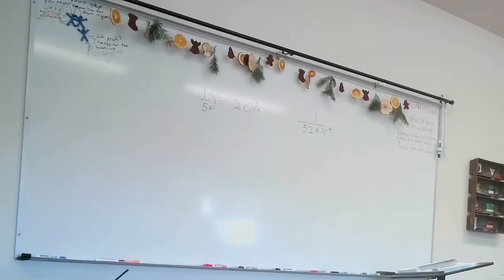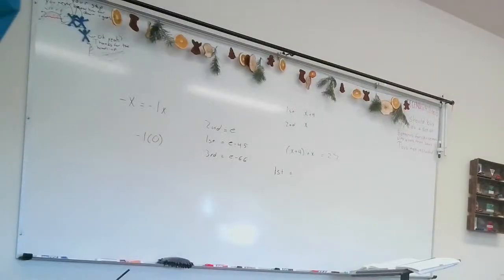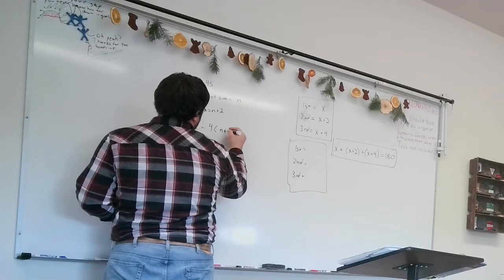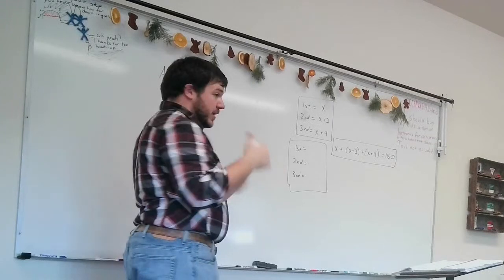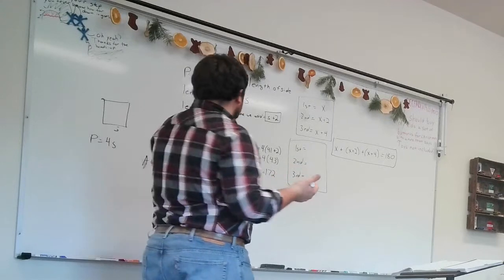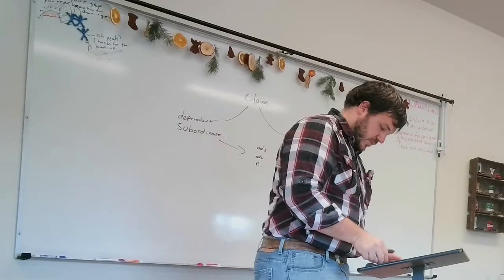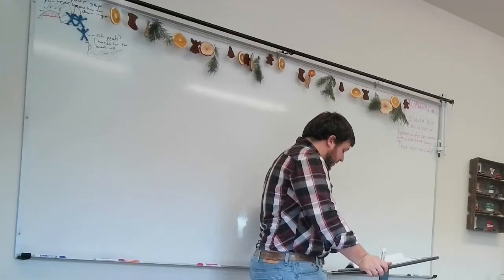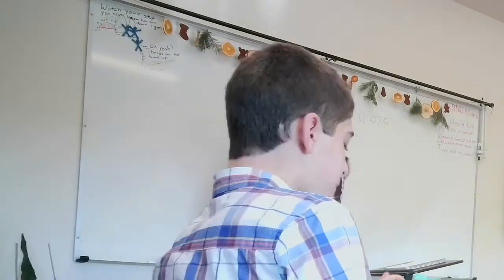12-14-21 morning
Algebra
Math
Reading
Literature
Language Arts
English class